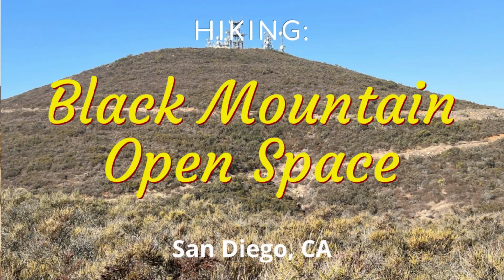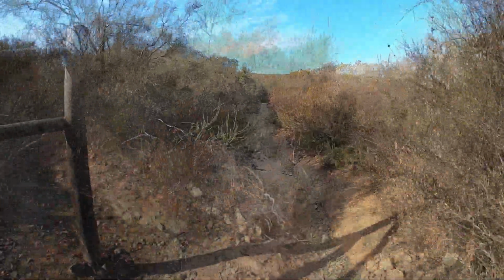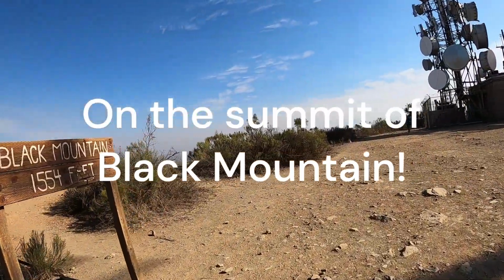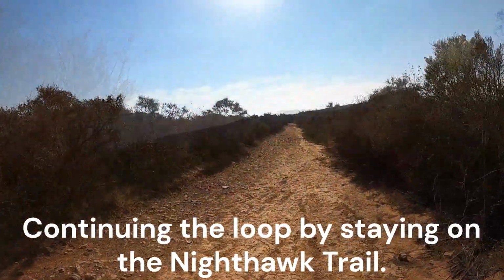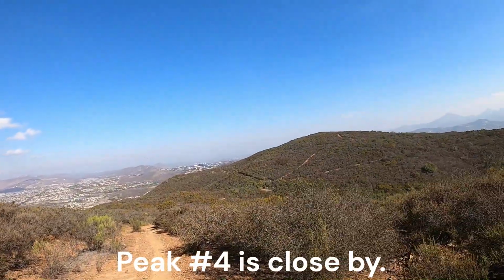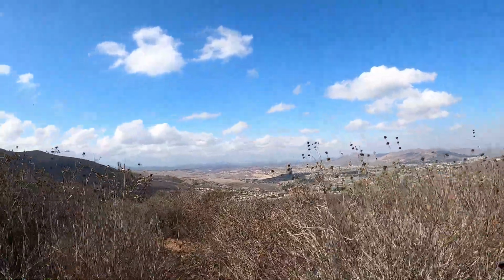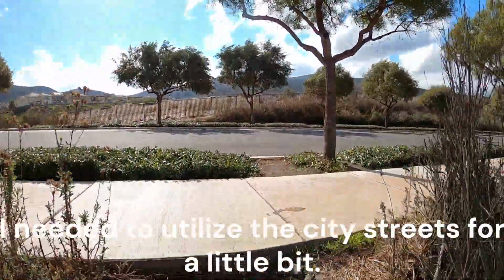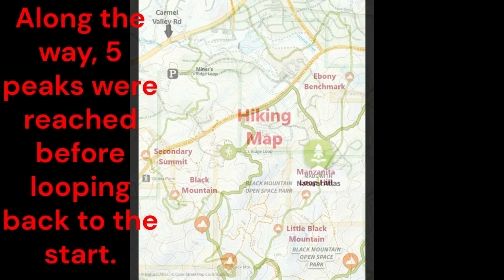Hike 334N: Black Mountain Open Space, San Diego, CA (Narrative Version)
Visit Date: 1/25/2025.

San Diego has many hiking options.  Some have options that involve multiple peaks as well.  Black Mountain Open Space is definitely one of them.  A loop connects all the peaks.  There is some neighborhood sidewalk walking necessary in order to complete the loop, however.  This doesn't necessarily detract from the experience, though.  It is all part of the outdoor experience in suburban Southern California.

Voiceover:
"Brandon Multilingual" via Clipchamp

"Lazy Laura" - Quincas Moreira.